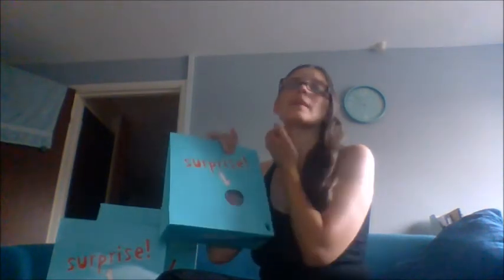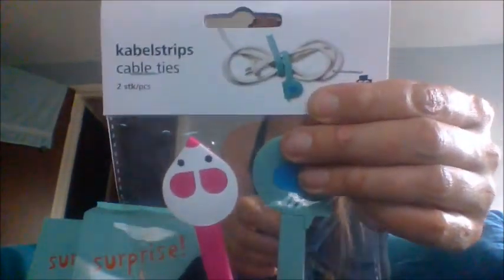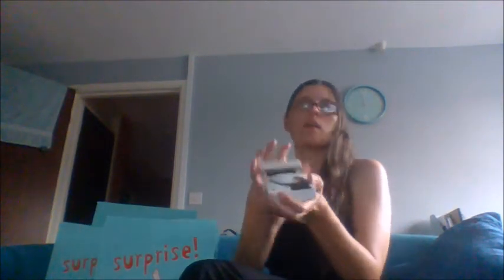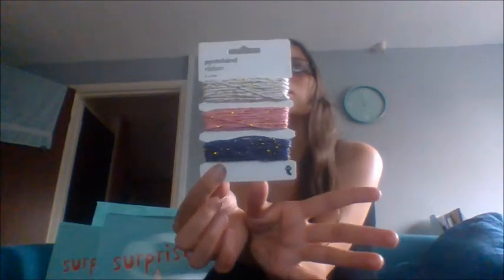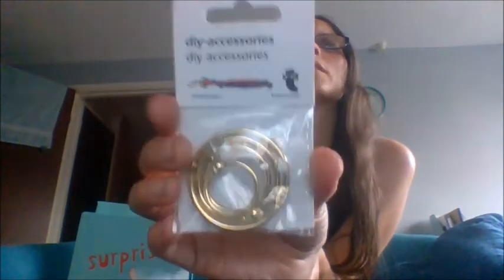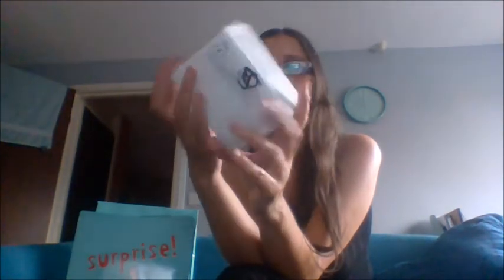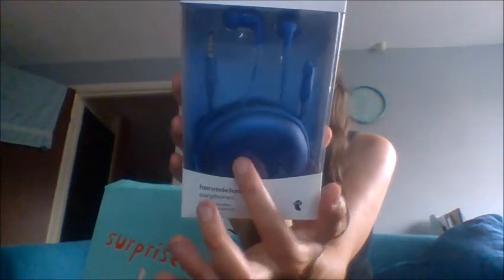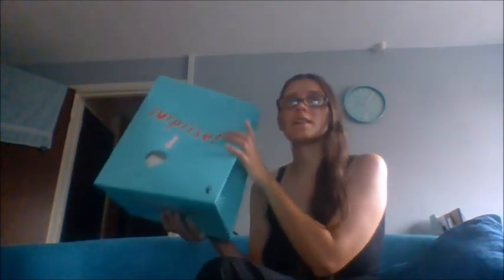TIGER SURPRISE BAGS WHAT DID I GET ?